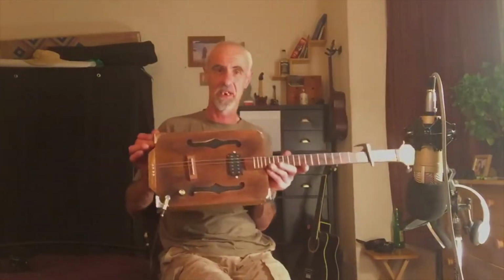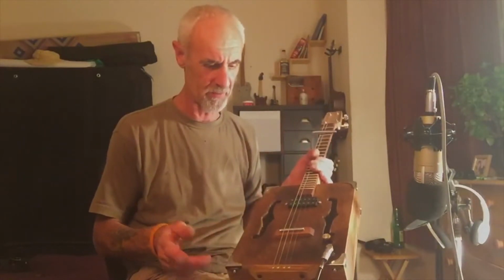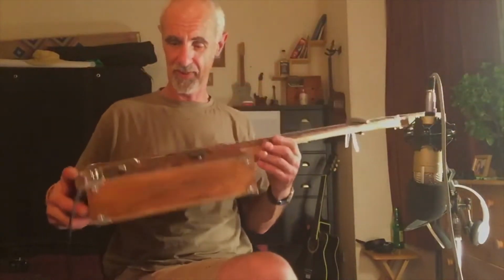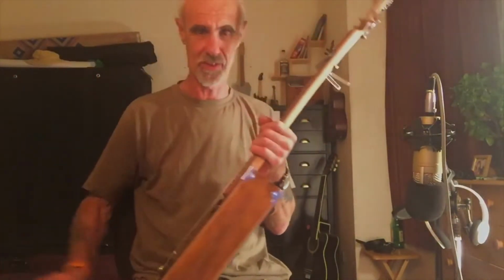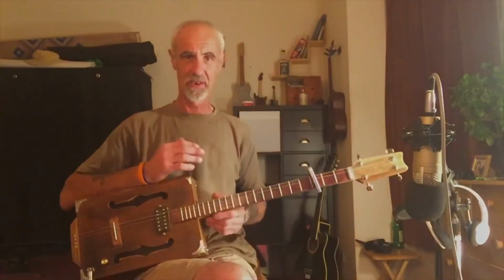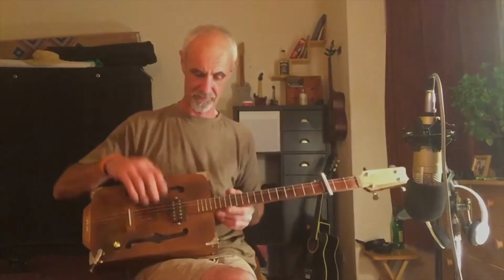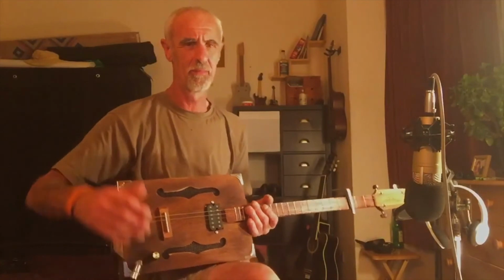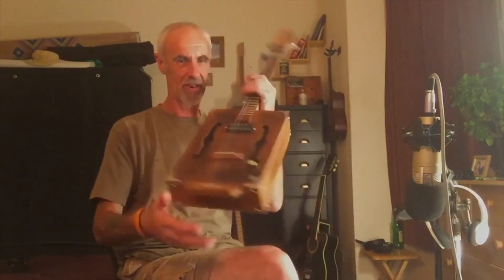4 string retro look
This video is about 4 string retro look